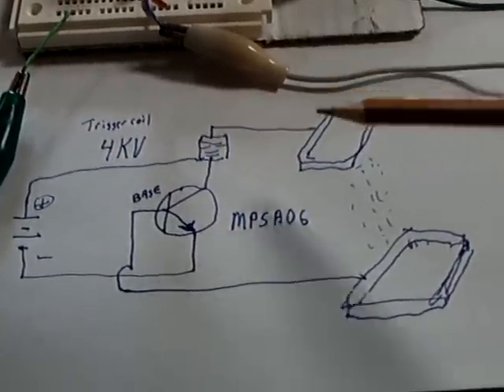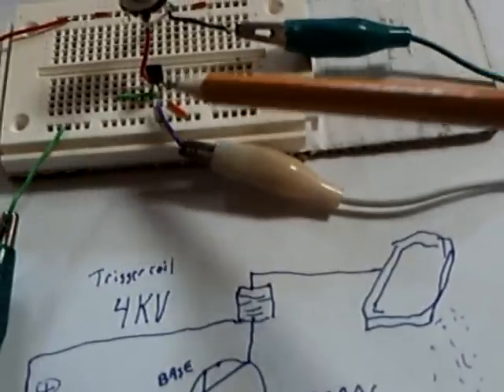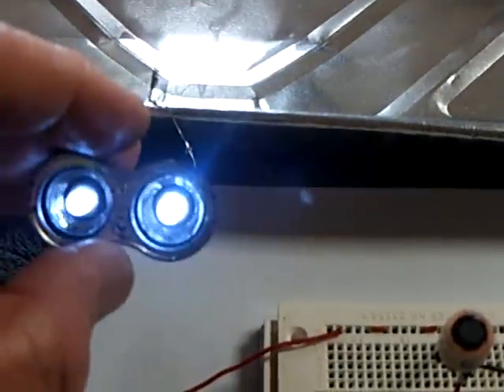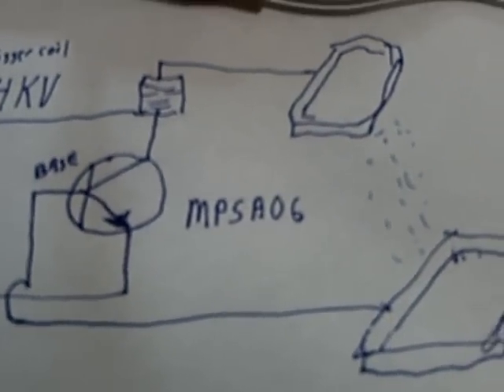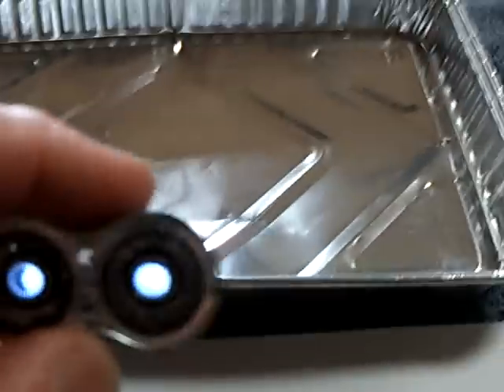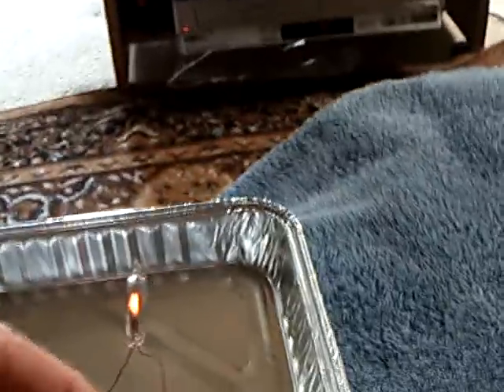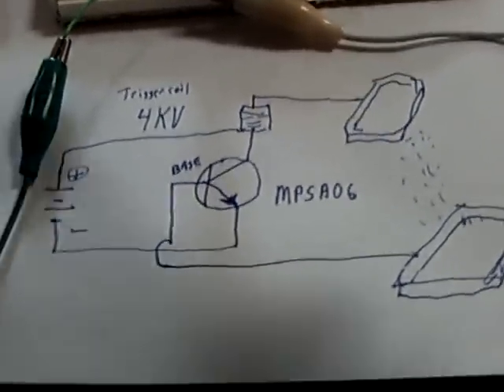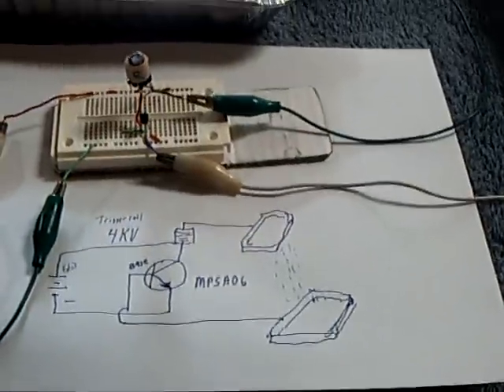Jonnydavro's aluminum pan oscillator.ASF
This is a replication of Jonnydavro's aluminum pan oscillator.  His circuit uses one transistor, a 4KV trigger coil, and a some thin aluminum cooking pans.  The feedback signal for the transistor comes through the air from the high voltage charged output pan and is received by the input pan.  I show the circuit running on one 1.5 volts and then with 5.5volts.